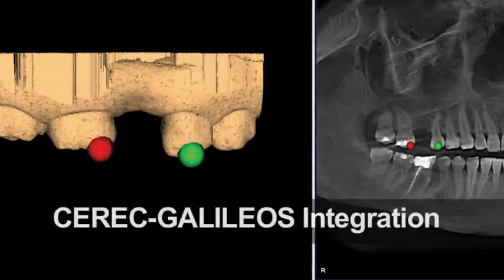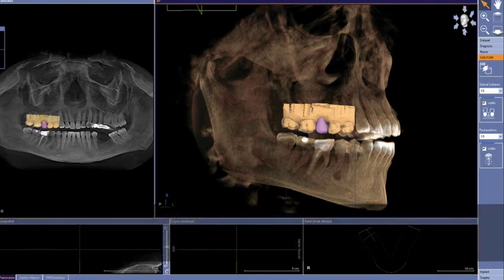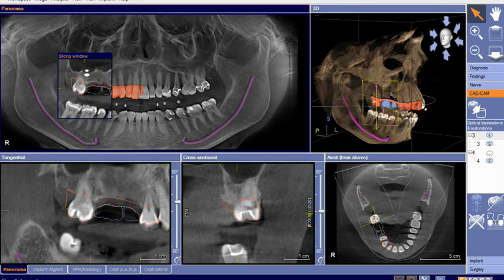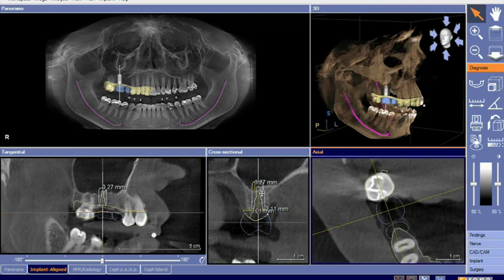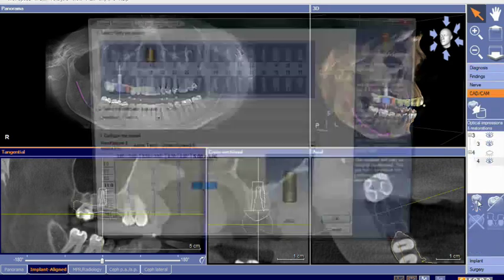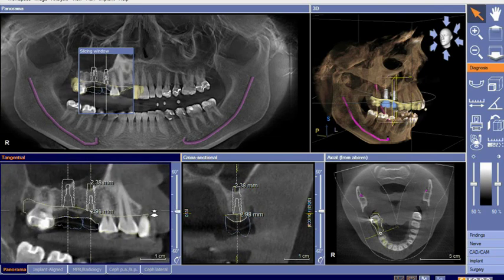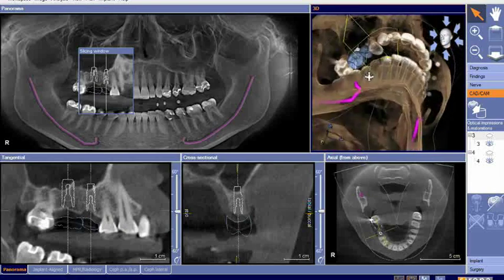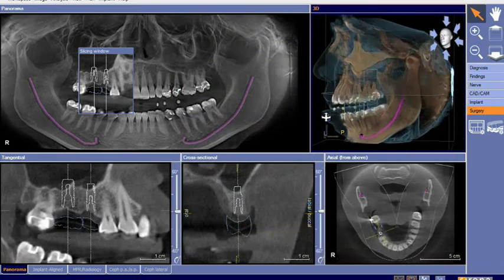Galileos CBCT in Dentistry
Cone Beam CT (CBCT) scanning represents a major technological step forward for the patients and team at Dr. Miller.

CBCT imaging provides our clinical team with a three dimensional (3D) "volumetric" scan of a patient's teeth and surrounding jaw, sinus and Temporomandibular Joint structures. A simple 14 second scan by our Galileos 3D CBCT, combined with powerful software tools, allows Dr. Miller to visualize a patient's dental, periodontal and potential pathology status much more completely than ever before. In fact, studies indicate that 25% more abnormalities are found by clinicians with CBCT scans than with traditional two dimensional x-rays.

CBCT images and software provide not only expanded diagnostic information, but offer significant treatment planning advantages as well. The Galileos 3D scanning device was selected for our practice because of its ability to integrate with the CEREC CAD/CAM technology. The synergy of these two technologies will allow Dr. Miller to fully plan, design, and precisely place dental implants here in our office. Guided Dental implant placement is an exciting new clinical service that we can now offer to our patients.